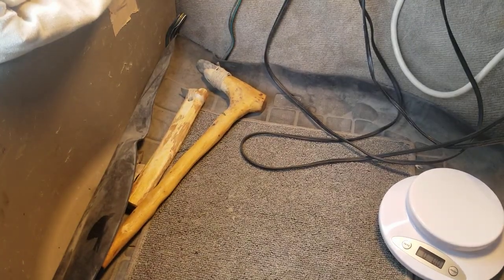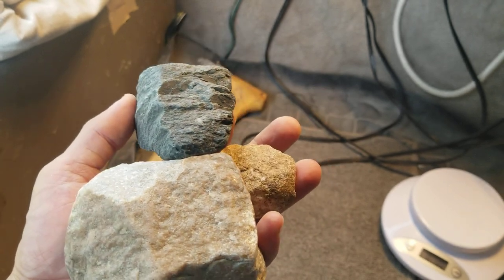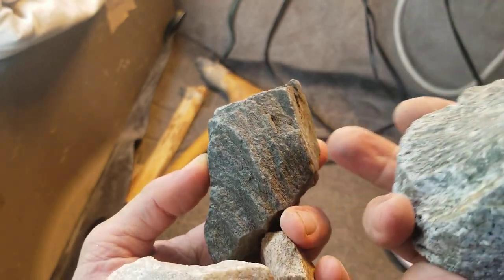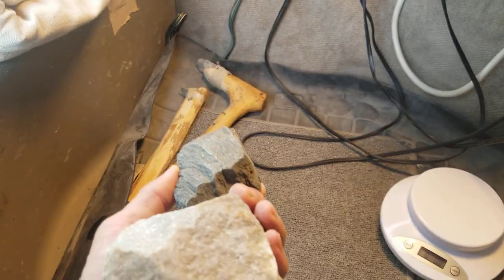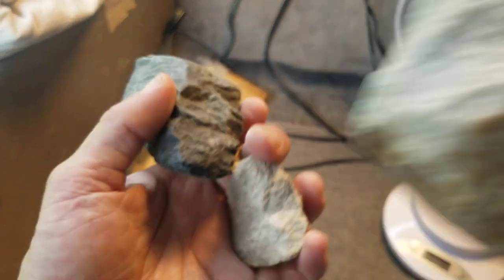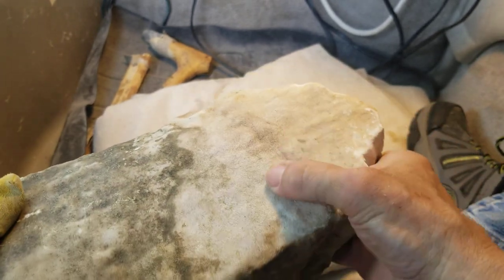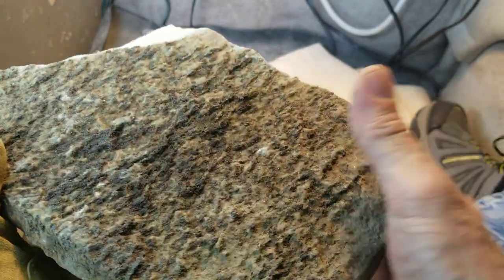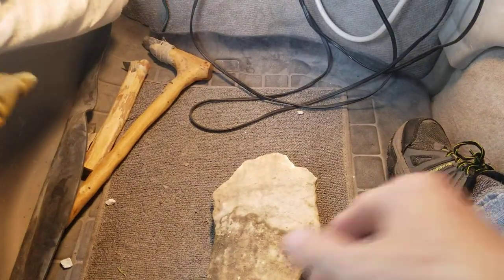1232 - Part 1/2 - 2nd Raw Nodule - Natural Tool Flintknapping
Estimating/ predicting 12% yield in this video.

Flintknapping. Knapping rocks. Making a stone biface. Lithic reduction.